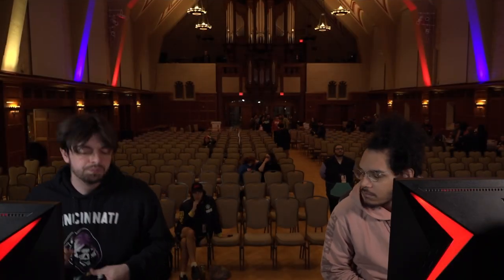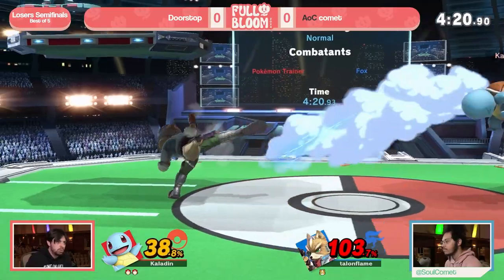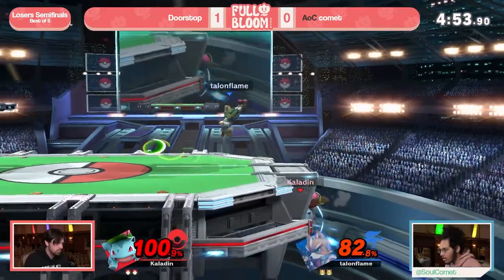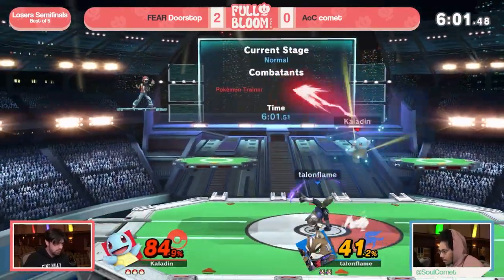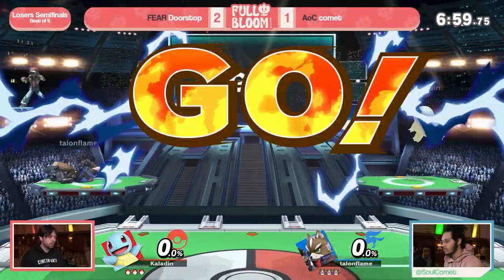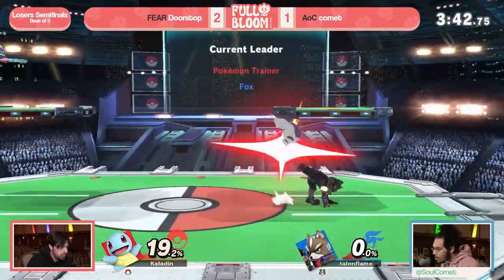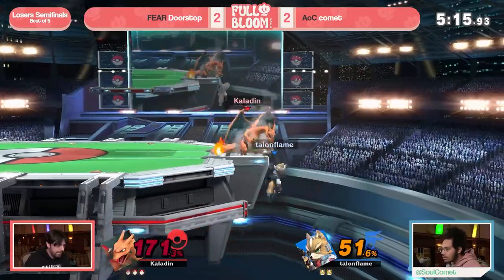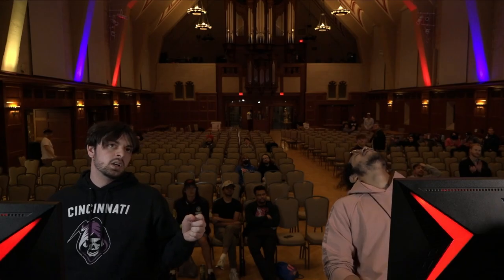Full Bloom 2024 Losers Semis - comet (Fox) vs Doorstop (ZSS) - SSBU Ultimate Tournament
AoC | comet (Fox) vs FEAR | Doorstop (ZSS)

 - Full Bloom 2024
 - Feb 25th 2024
 - 900 E 7th St, Bloomington, IN 47405, USA

Commentators:
 - Sai (@SaiPBLK)
 - FEAR | Emma (@reallifesamus_)

Venue Fee: $8
Singles:   $7
Venue Address -
21 Ludlow